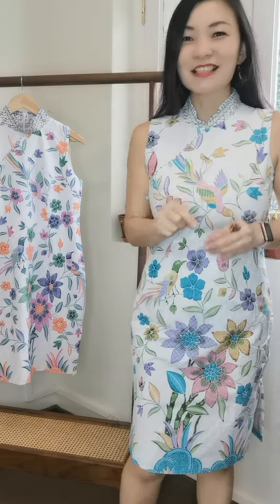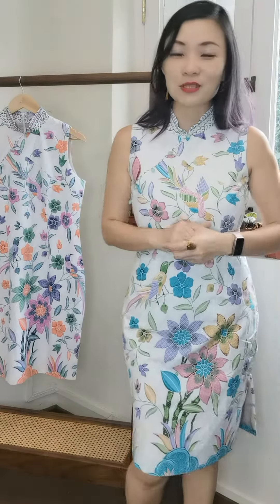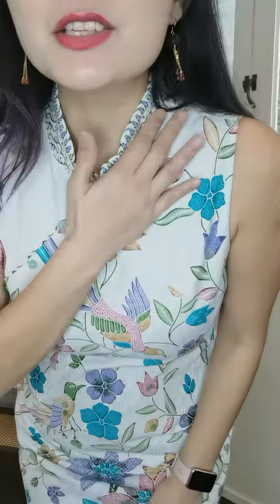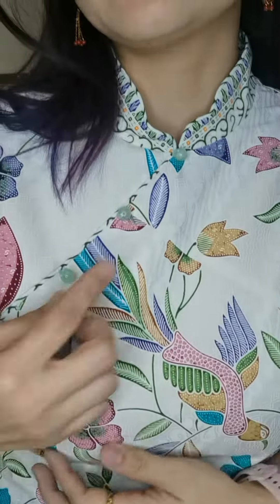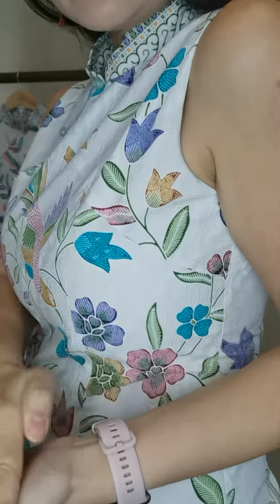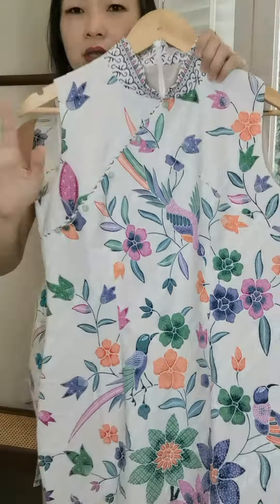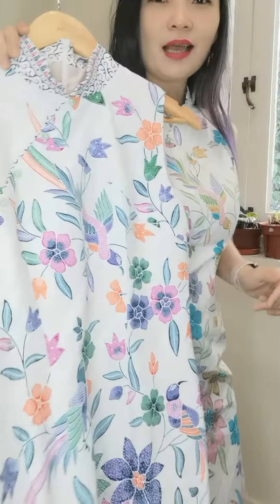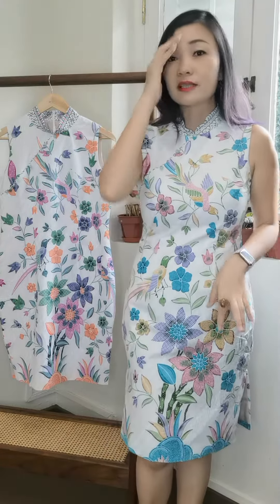QiuHan Batik Cheongsam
A peranakan cheongsam in a classic with vibrant colours. Contemporary style for all occasions.